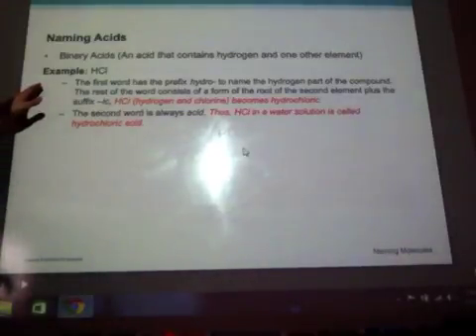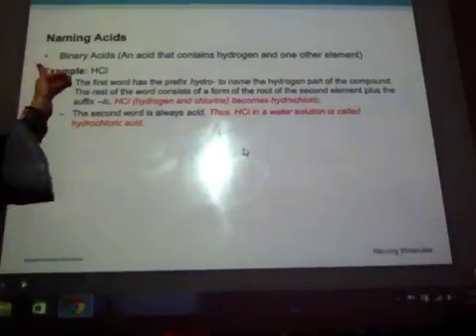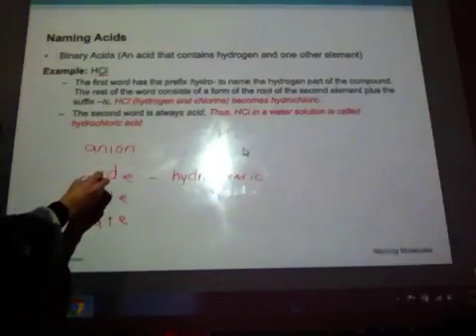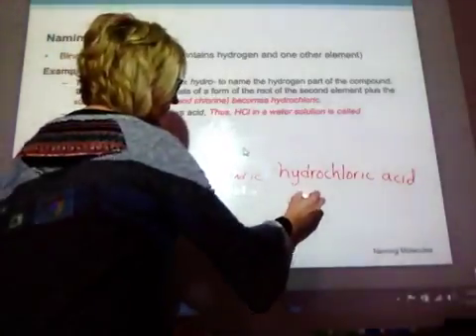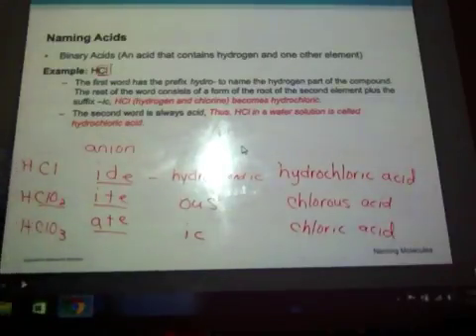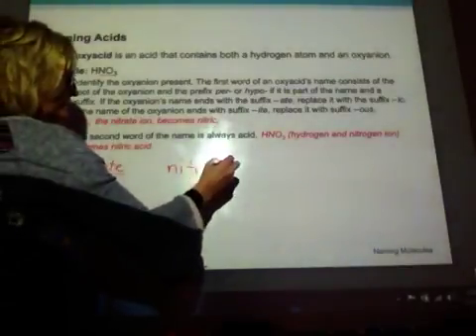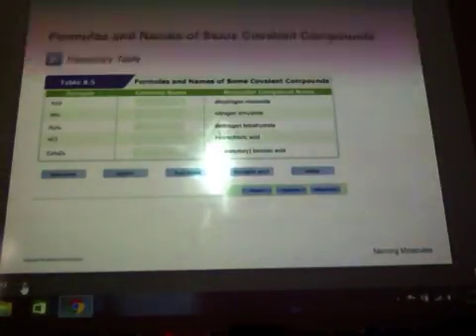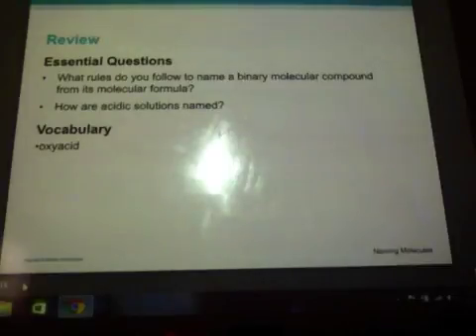Chem 8.2 part 2